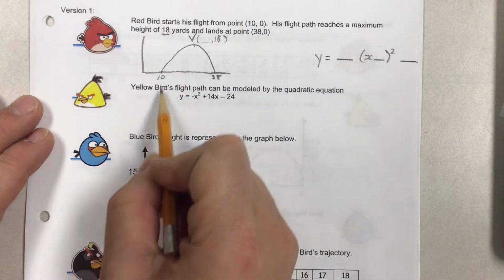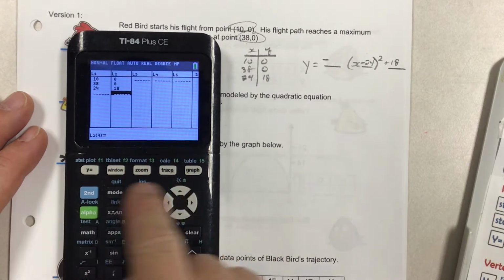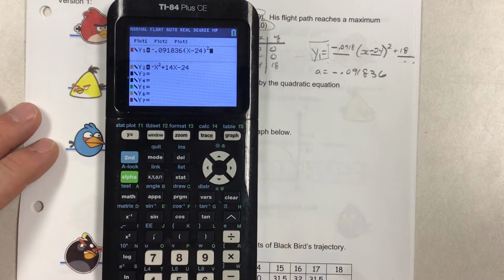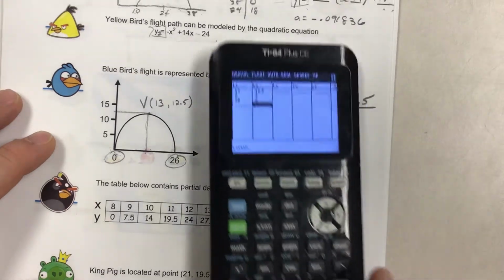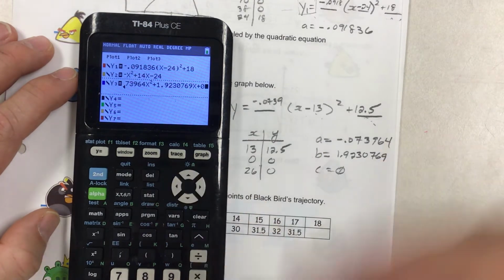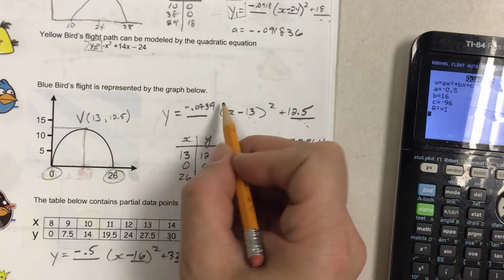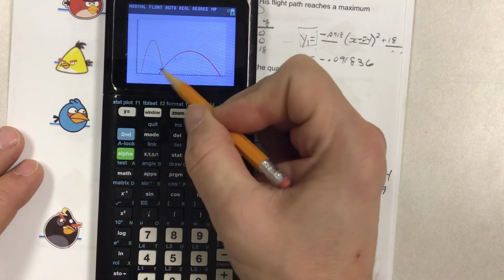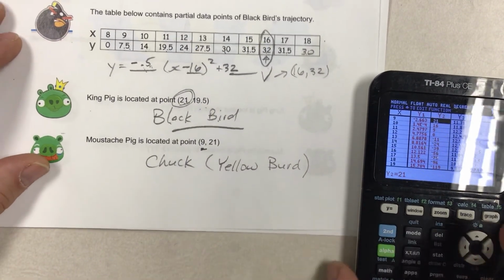Angry Birds 1